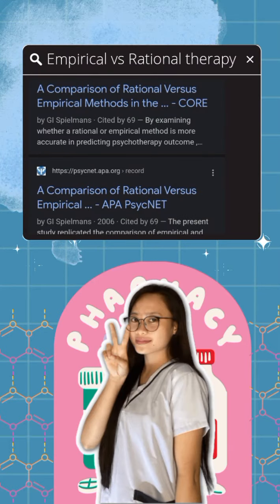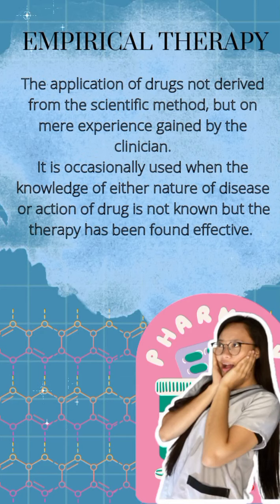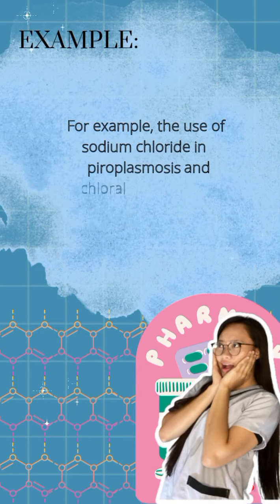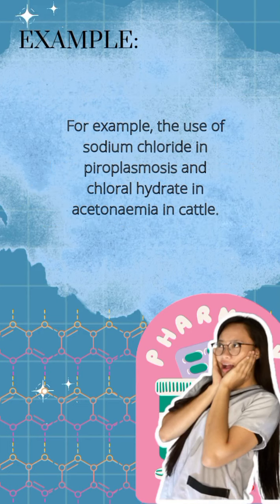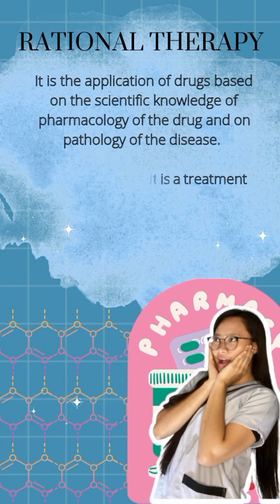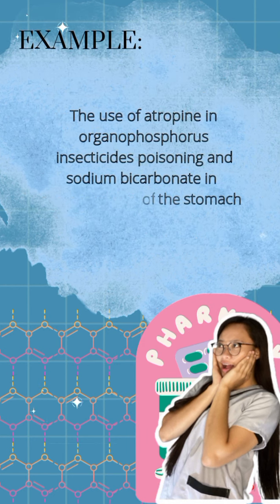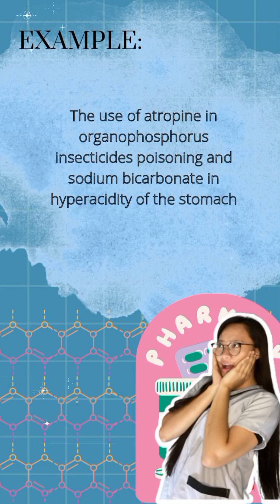VET PHARMA 1 | Empirical vs Rational therapy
This is a student output presentation (Group 1B) about "Empirical vs Rational therapy" and this is presented by 3DVM-B students of Basic Veterinary Pharmacology for the academic year 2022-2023.